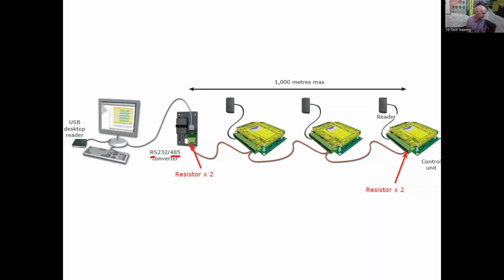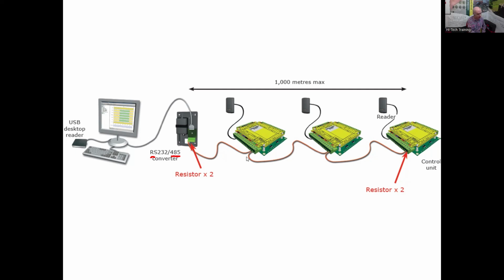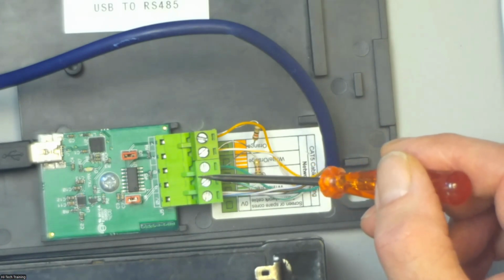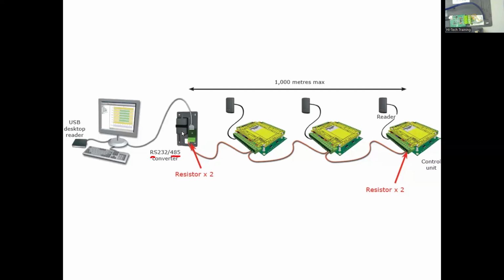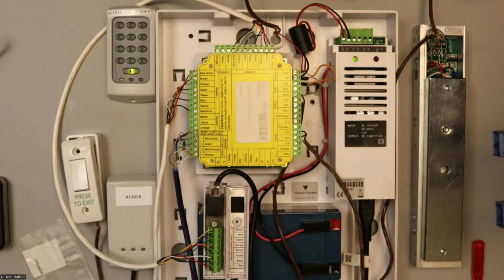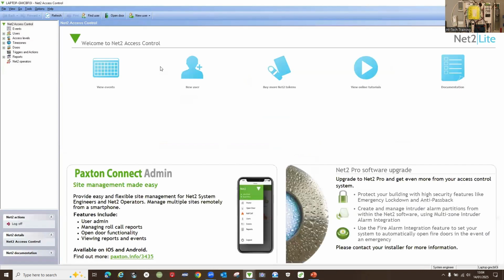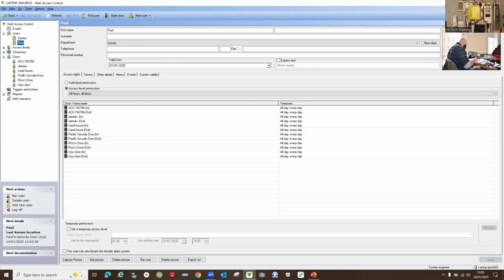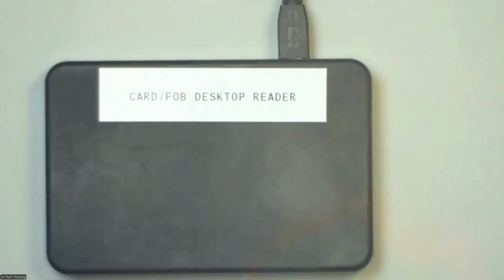Paxton Net2 Controller Setup Overview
Paxton Net2 Door Controller Setup Overview using Exit Button, Break Glass Unit, Keypad, Reader, Connectors, Maglock, Diode, CAT5 Cable with Parallel Resistors, USB to RS232 Intertace Board, Backup Battery Fob/Card and Associated Software.